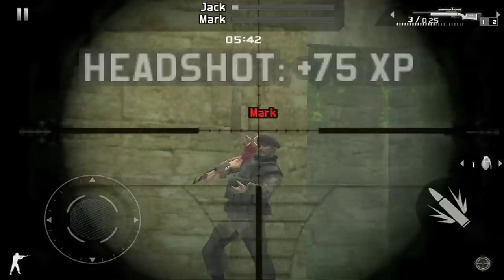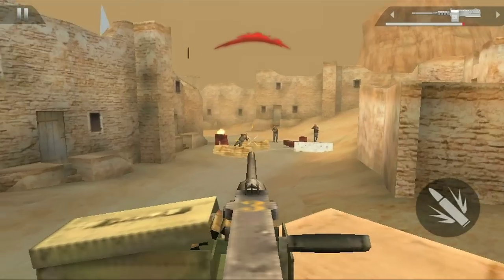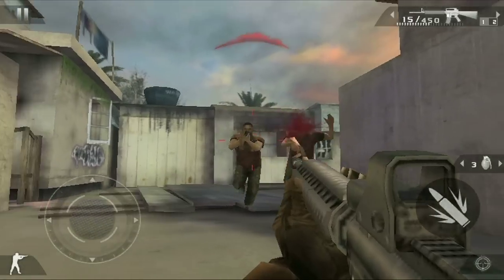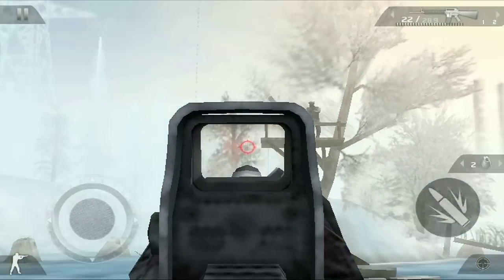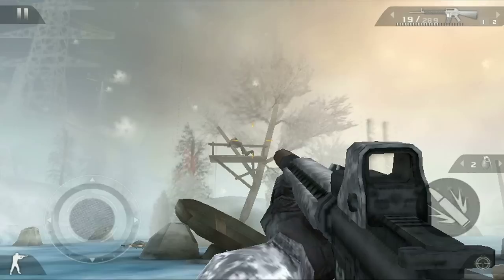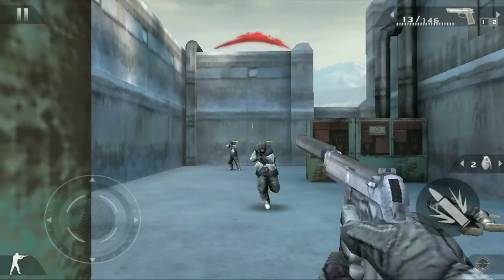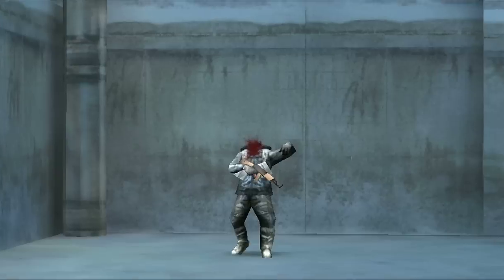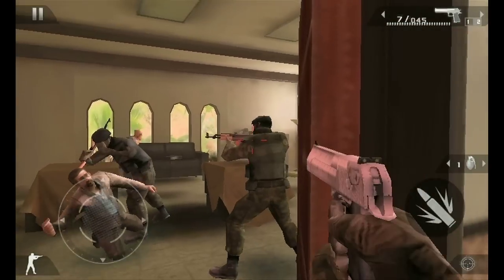Modern Combat 2: Black Pegasus - Now available on the Android Market!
In Modern Combat 2: Black Pegasus, complete the mission unveiled in the first opus of one of the most acclaimed FPS series on Android, thOfficial

time on fronts all over the globe.